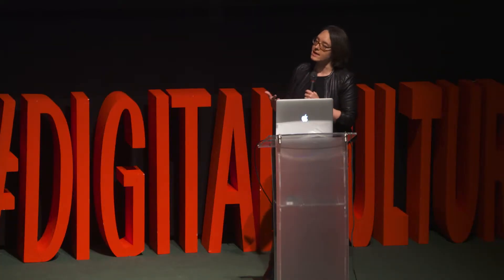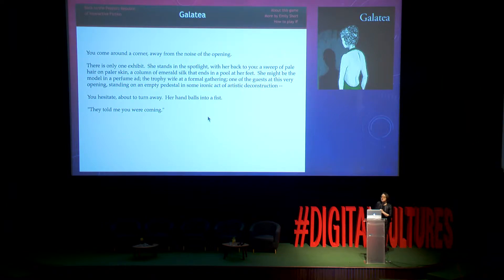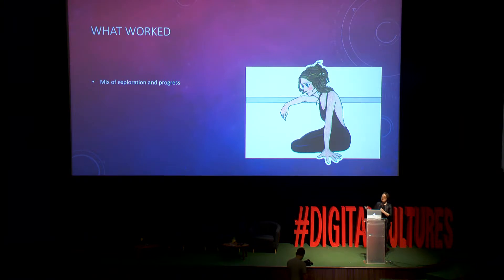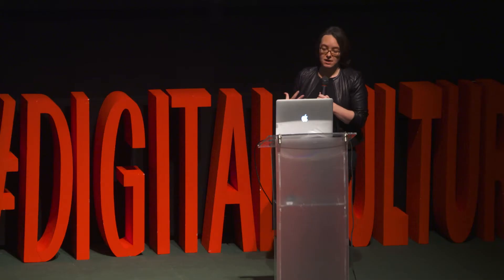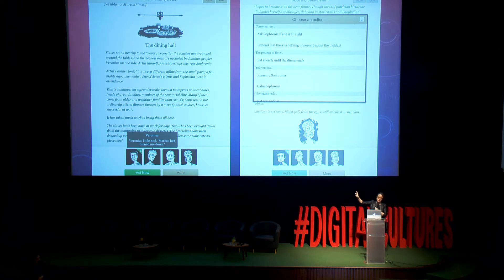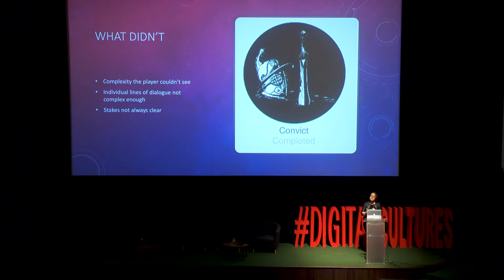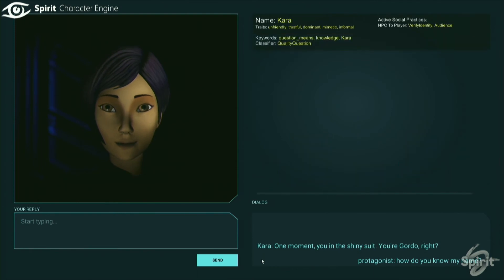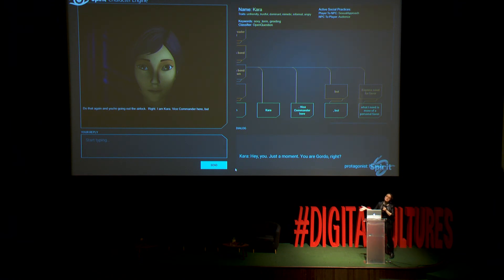Galatea, Versu, Character Engine/ Emily Short - Digital Cultures 2018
Galatea, Versu, Character Engine: three generations of in-game characters

Emily Short’s first hit was the text game Galatea (2000), in which the player carried on an unpredictable conversation with a surprisingly credible digital persona. In her later work, Short often returned to similar challenges, e.g. in her projects Alabaster and Versu. Today she’s with the company Spirit AI, one of the people responsible for creating the engine that generates credible personas based on artificial intelligence that have memory, emotions and a sense of social conventions – another step in the search for the digital Galatea, which Short began almost two decades ago.